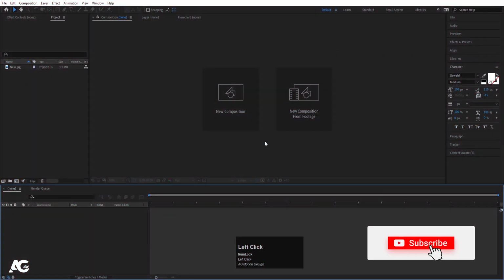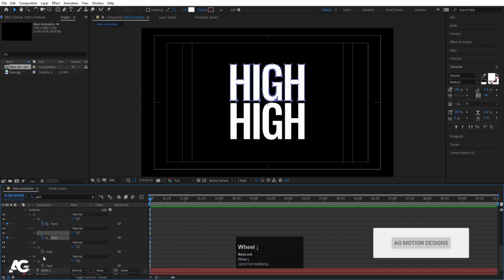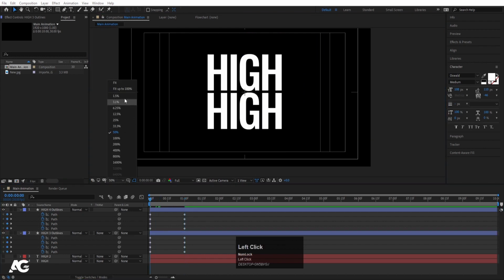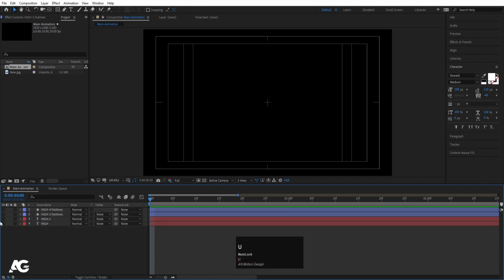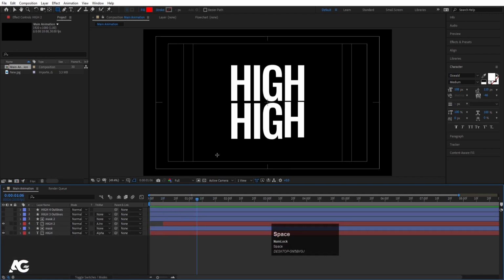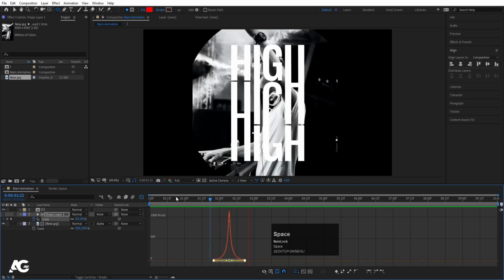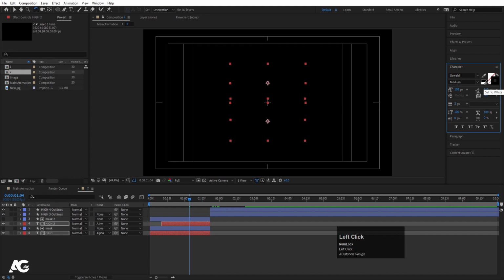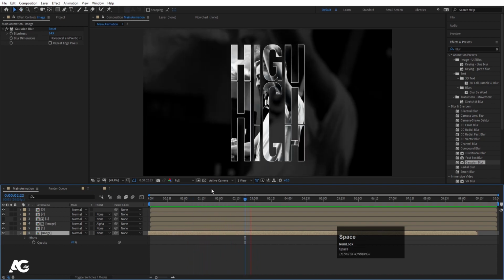Cool Text Animation In Adobe After Effects - After Effects Tutorial.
Some Logo Animations.